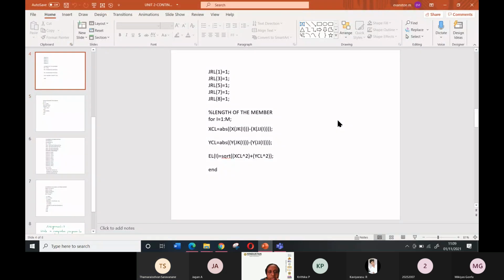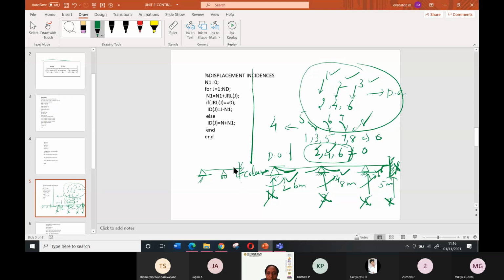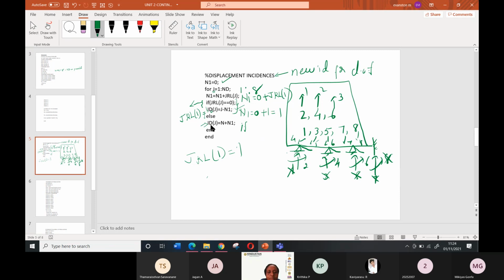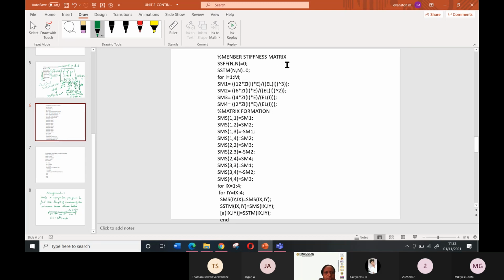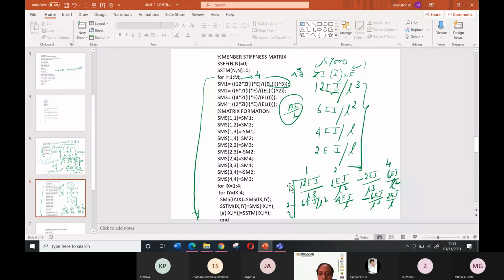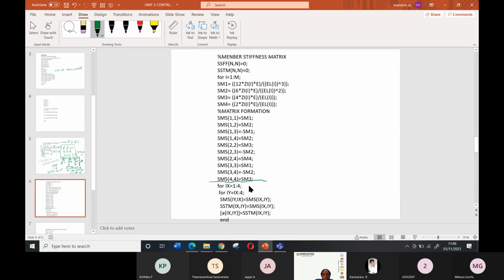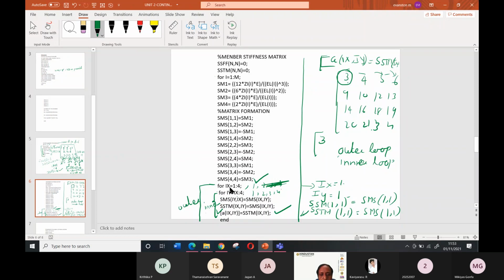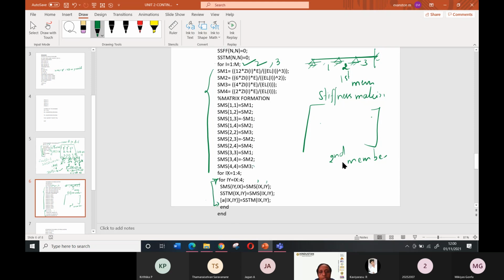11 01 2021 Programme Stiffness Matrix